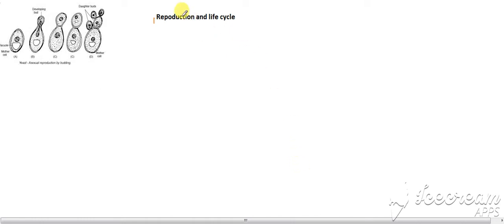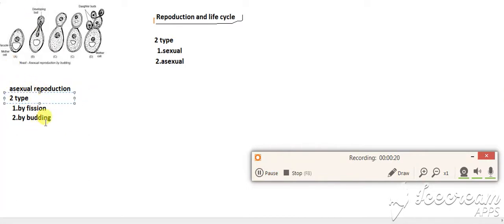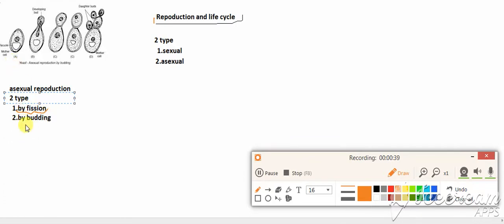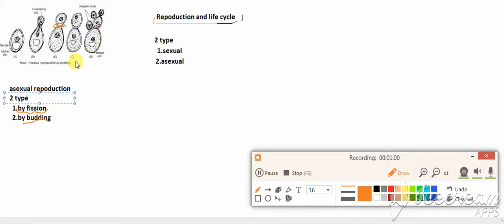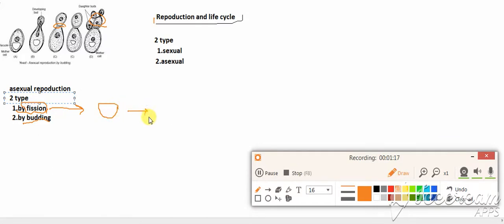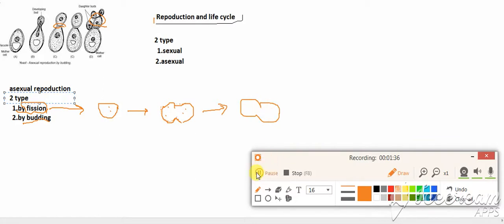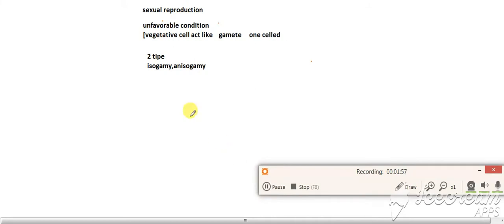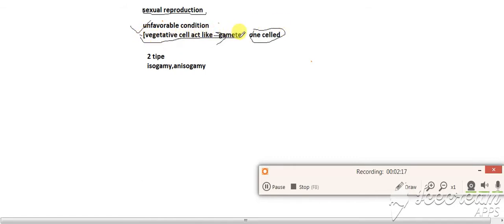reproduction in saccharomycesyeast